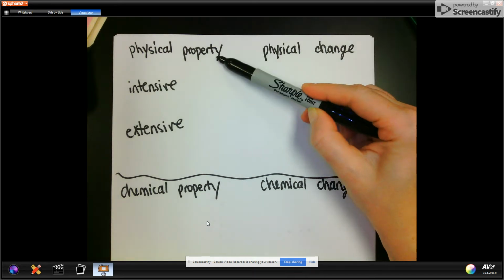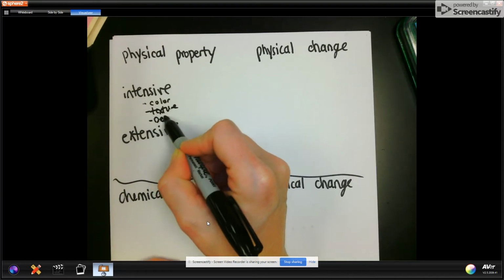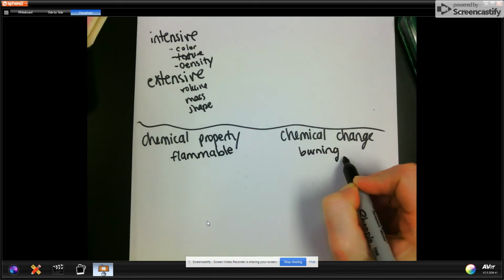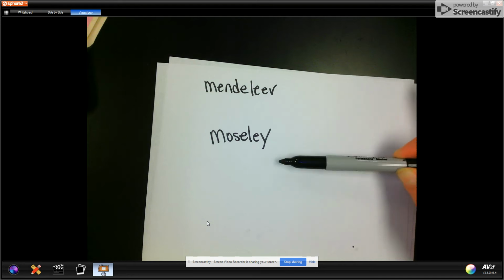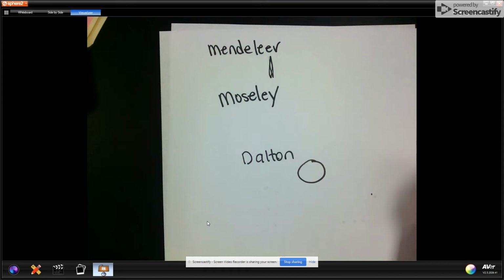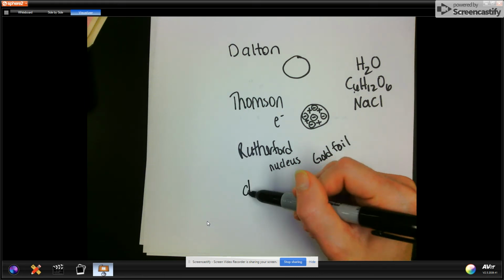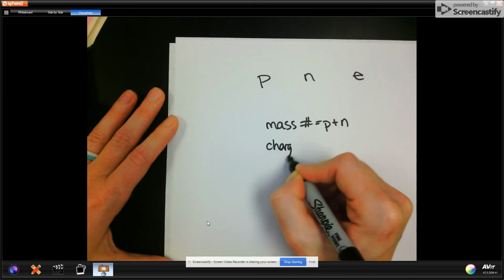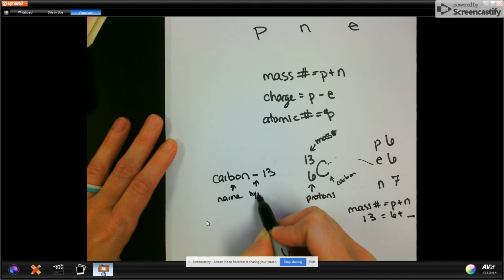Review for physical/chemical change and atomic structure/history